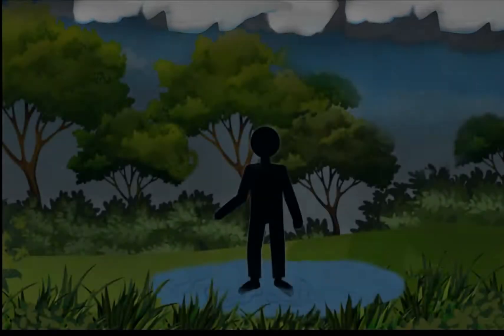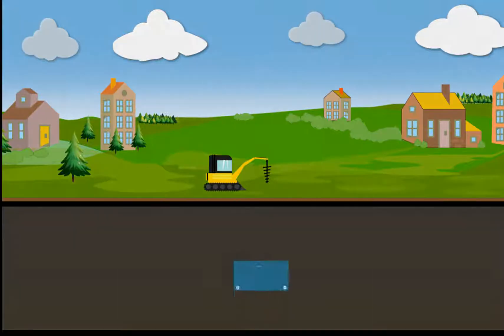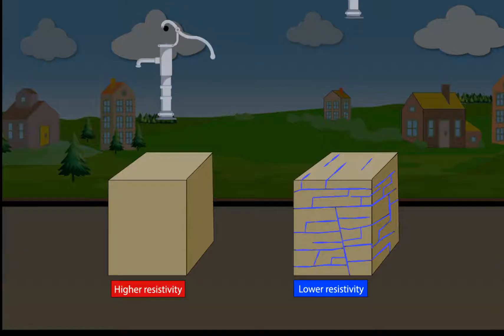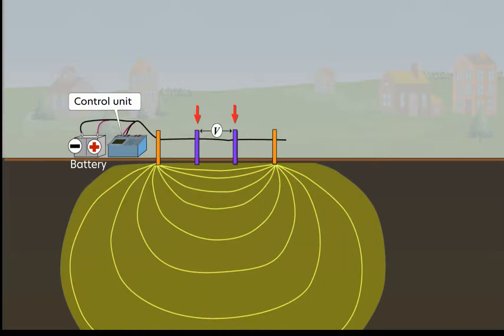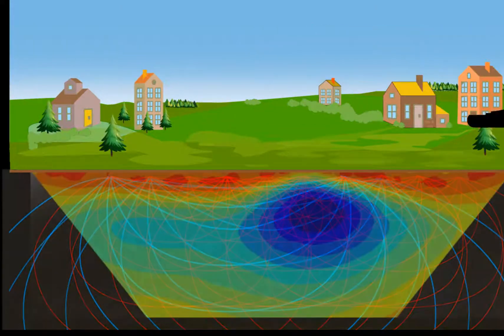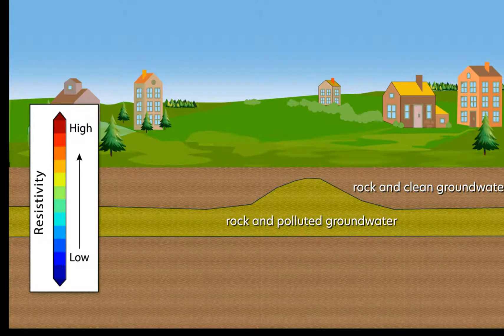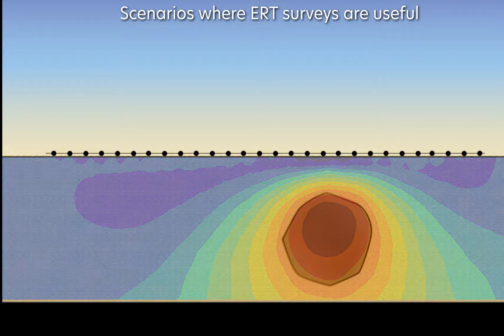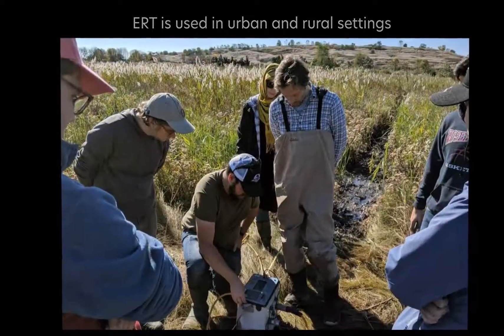Electrical Resistivity Tomography: Imaging Sub-Surface Structures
Electrical resistivity tomography (ERT) is a method for learning about the ground below our feet. It can help with finding pumpable groundwater, areas of pollution, hidden caves, and much much more. This animation overviews how ERT surveys work and what they are used for.

Written by Dr. Sarah Kruse, University of South Florida and Beth Pratt-Sitaula, EarthScope
Animated by Jenda Johnson, Earth Sciences Animated
Narrated by Kirsten Arnell, EarthScope Consortium